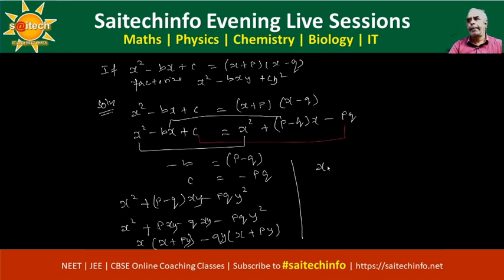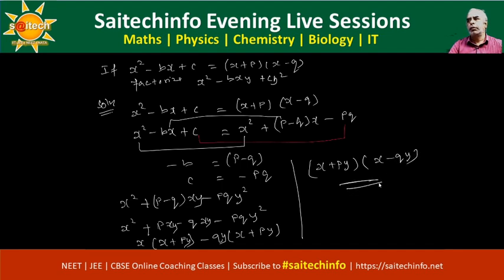If x^2 - bx + c = (x+p)(x-q) then factorise x^2 - bxy + cy^2 |Polynomial | Class 9 | CBSE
Saitechinfo channel posts sketch notes, infographics, videos, demos and lectures in Maths, Physics, Chemistry, Biology, Computer Science, Social Science, lifestyle, professionalism, business and human values. The contents are very much used by students, teachers, job seekers and parents.
Ask your doubts in the comments column. That will be our next video.